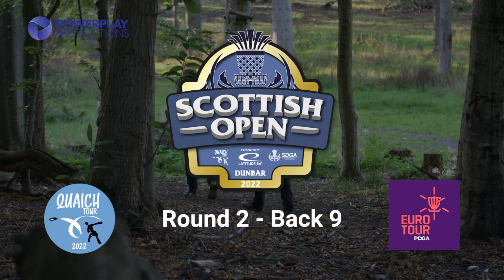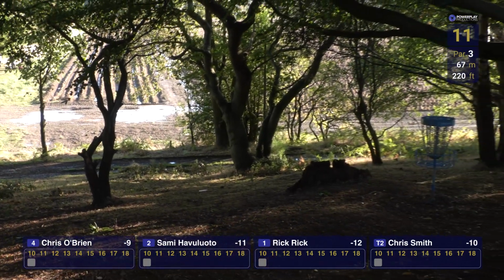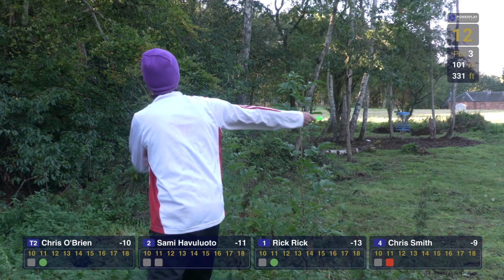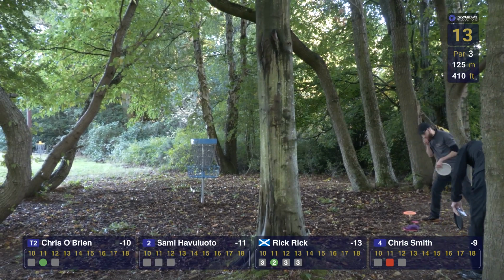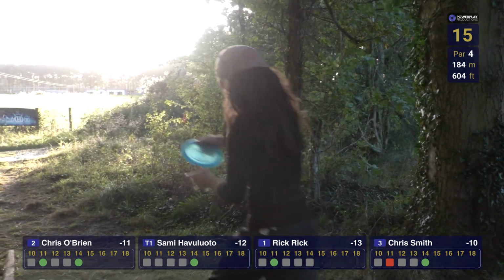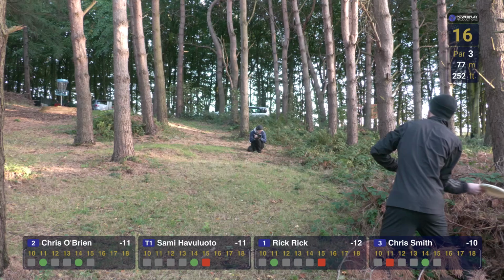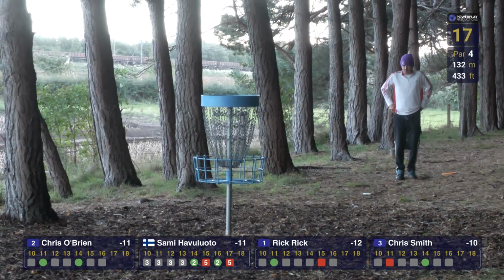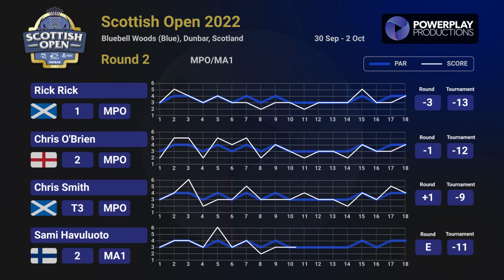Scottish Open 2022 | Round 2 B9 | O'Brien, Havuluoto, Rick Rick, Smith | Dunbar, Scotland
The sun comes out for the back nine of the Scottish Open at Bluebell Woods in Dunbar, Scotland.

The players battling it out for the lead going into the final round are Chris O'Brien, Rick Rick and Chris Smith.  Sami Havuluoto from the MA1 division also joins the card.

Commentary comes from Patrick McCauley and Seamus Scanlon.

Many thanks to:
Euro Tour PDGA
Latitude 64